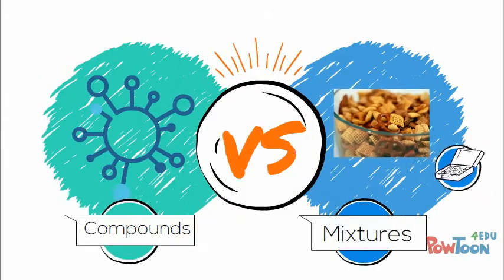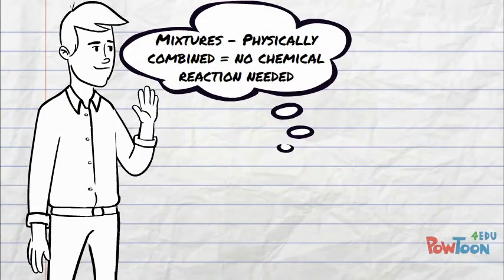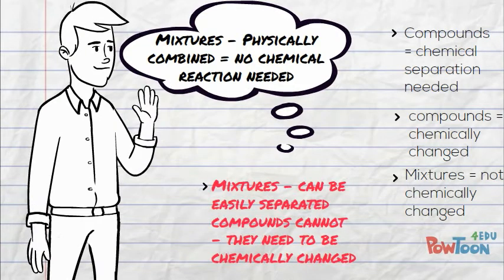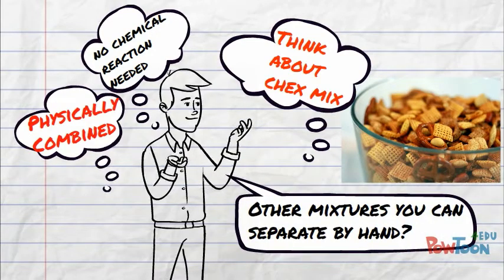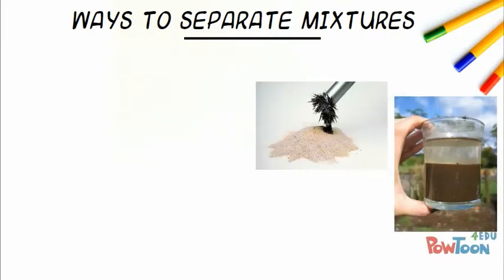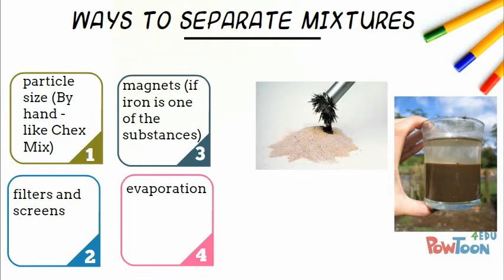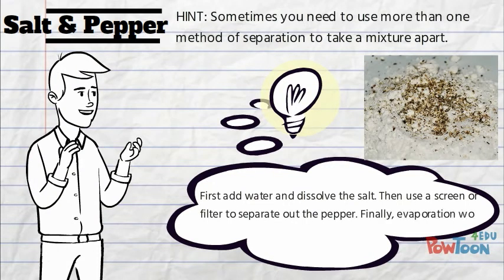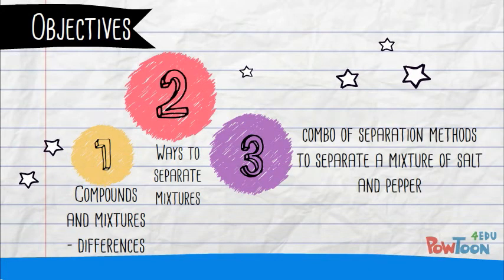Compounds and Mixtures